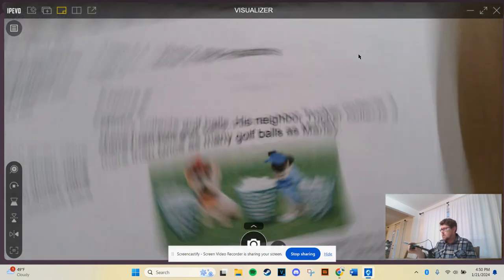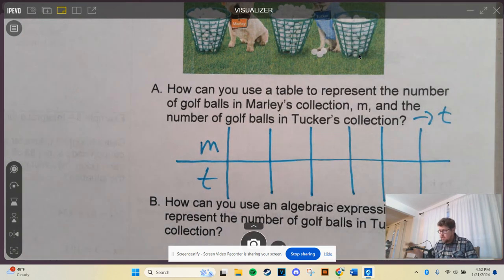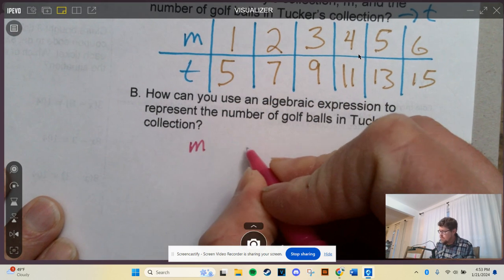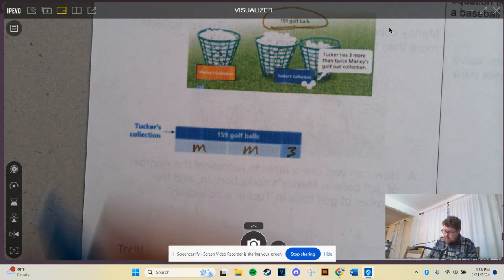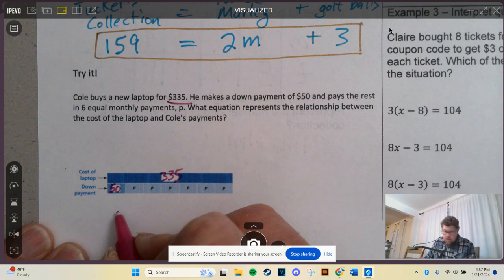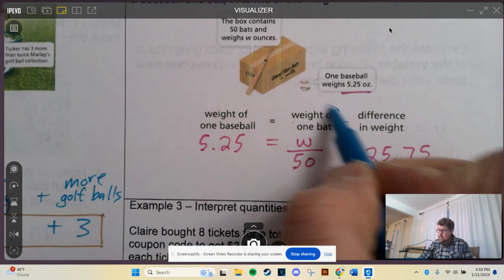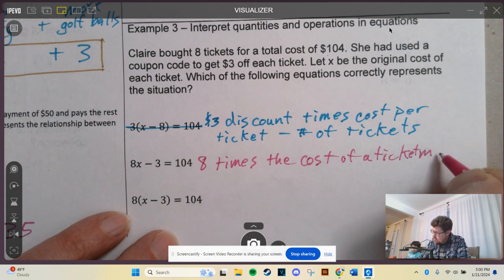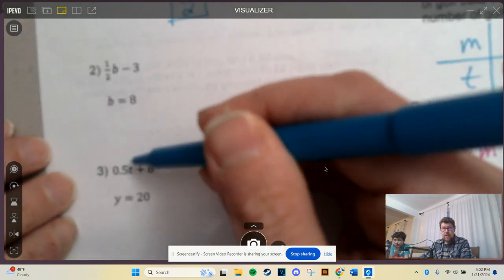7th grade - 5.1 Write 2 step equations